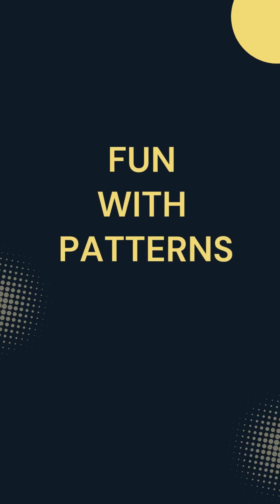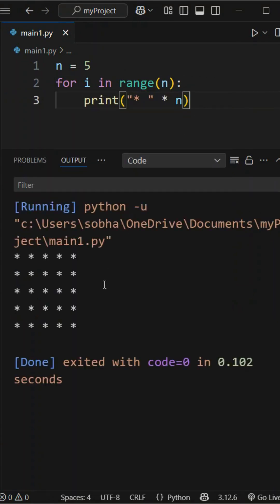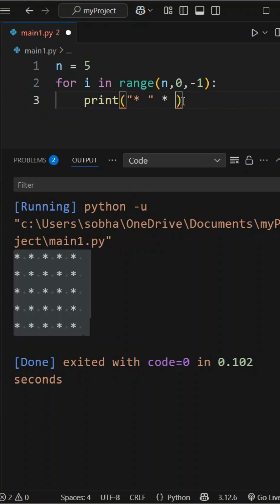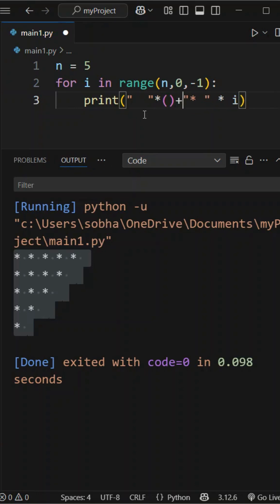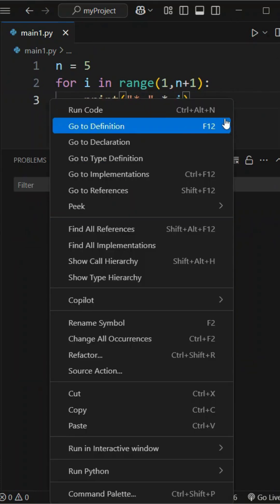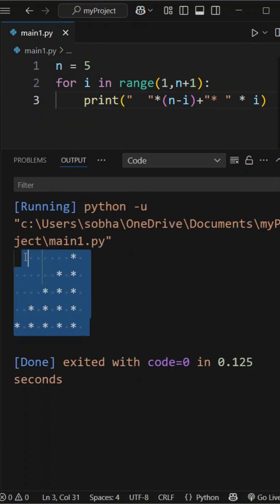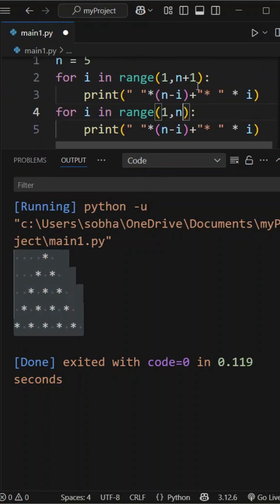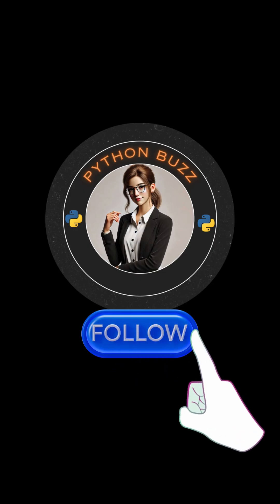fun with patterns#python